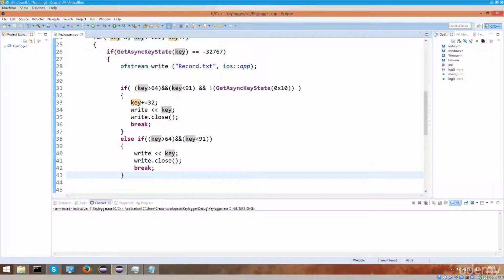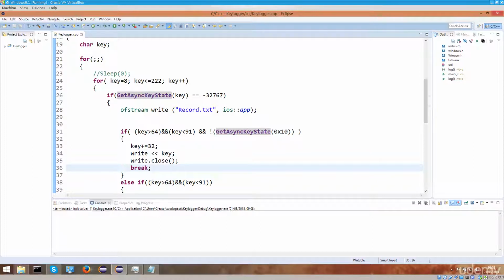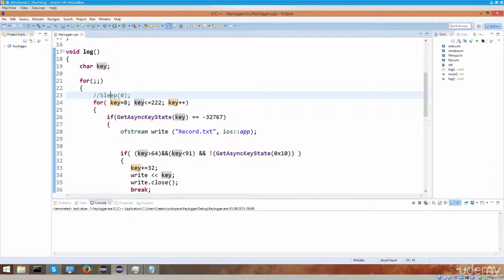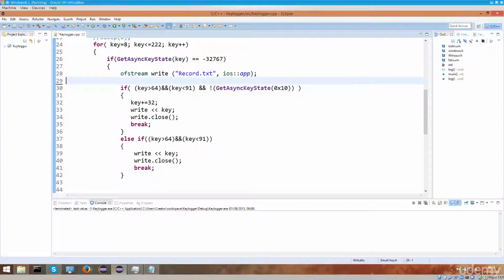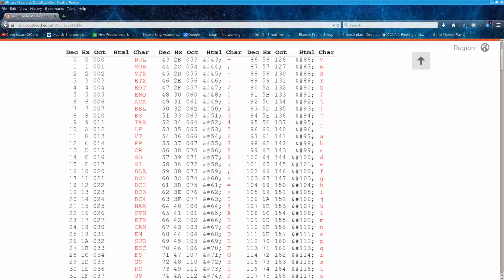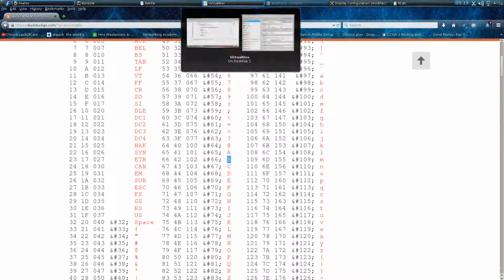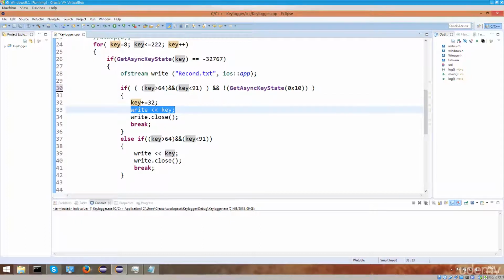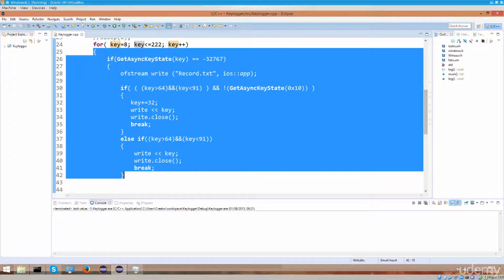Upper and lowercase letters - Firewall Training Videos